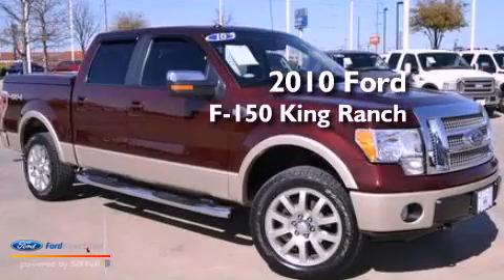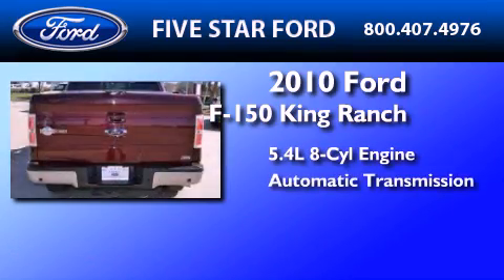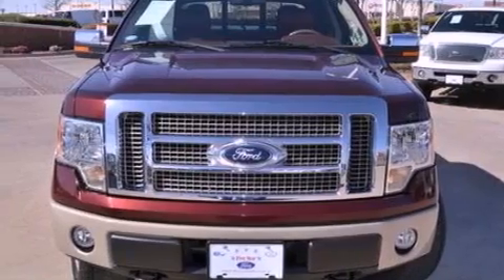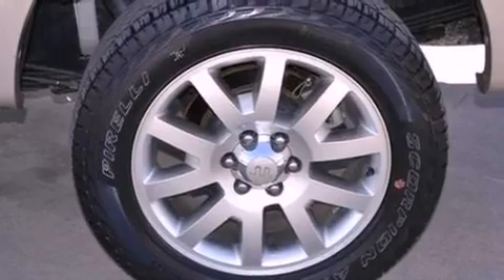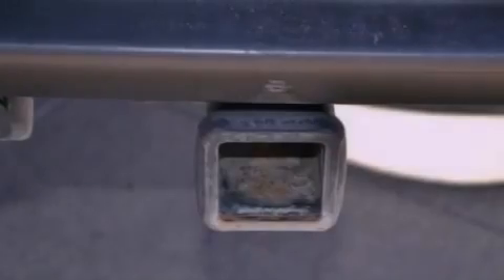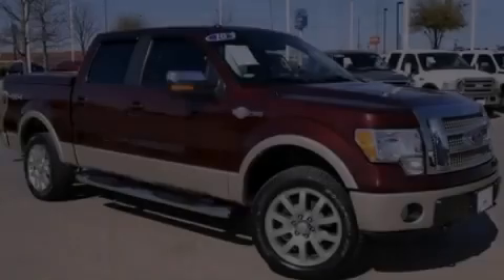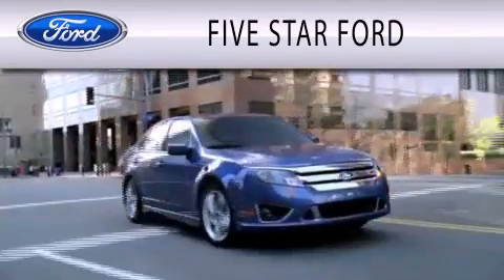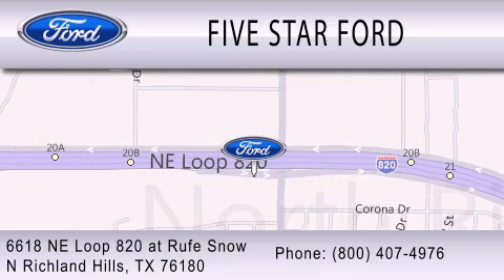2010 FORD F-150 North Richland Hills TX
Year : 2010
 Make : FORD
 Model : F-150
 Engine : 5.4L V8 24V MPFI SOHC FLEXIBLE FUEL
 Trans . : 6-SPEED AUTOMATIC
 Exterior : ROYAL RED METALLIC
 Miles : 22,300

 Stock : DKE02773A